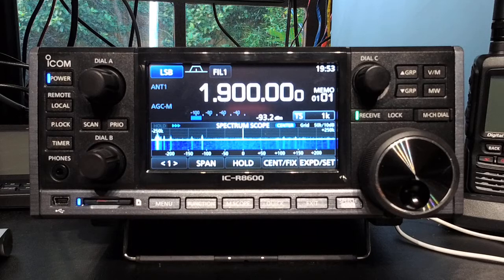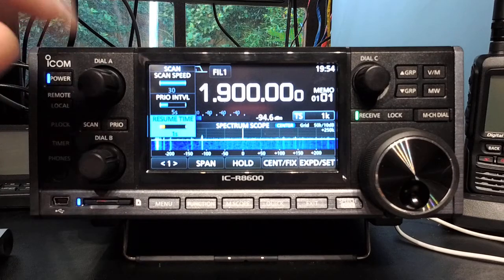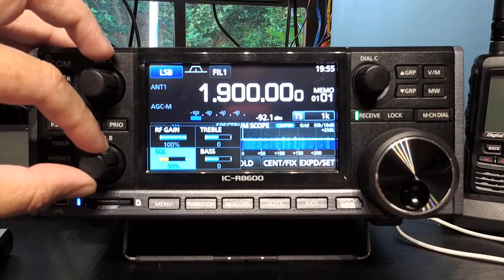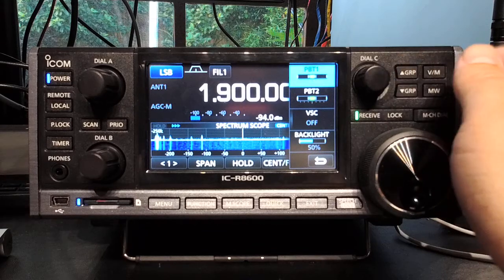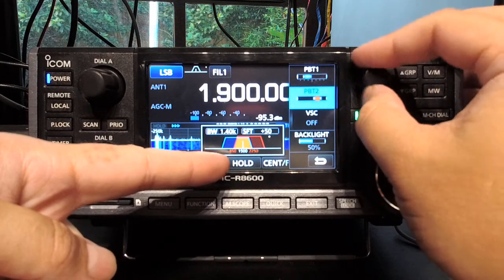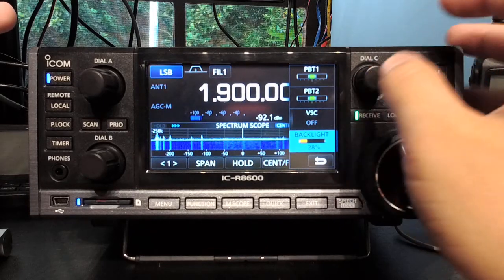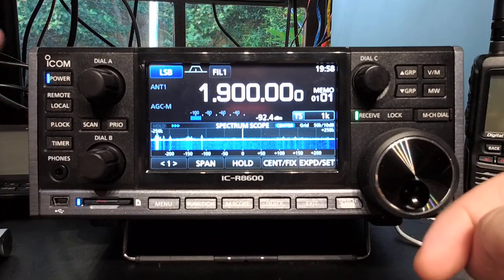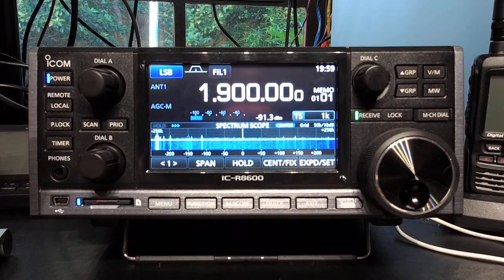Icom IC-R8600 Dial A, B & C: What do they do?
One of the most striking things when you first see an Icom IC-R8600 is that the rotary encoders don't have names - they are simply labelled 'A, B & C'.

We cover off what they do, and why it doesn't really matter :)

73, Jarrad VK3BL & the Rate My Radio Team